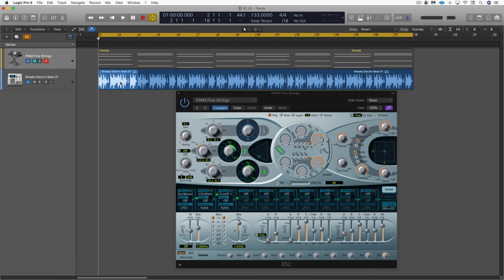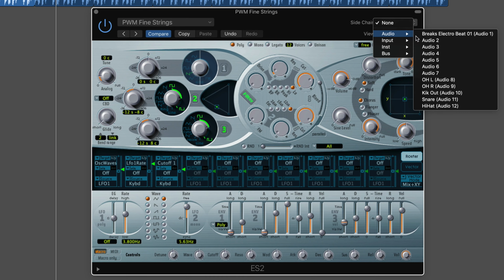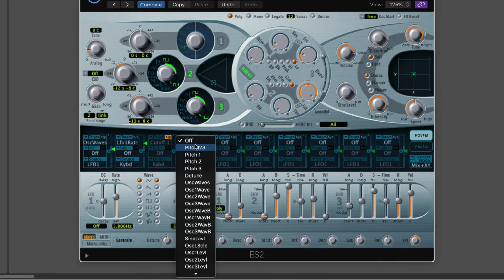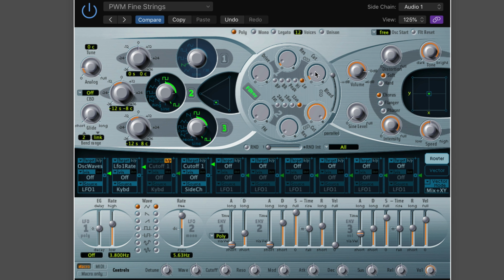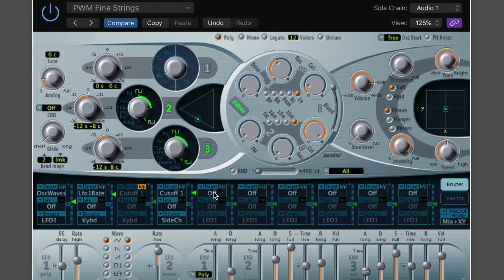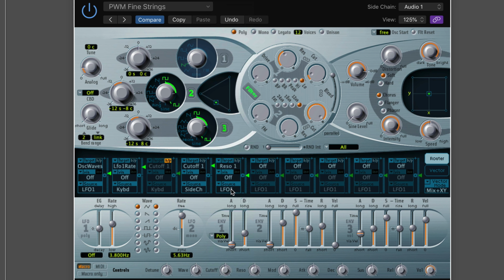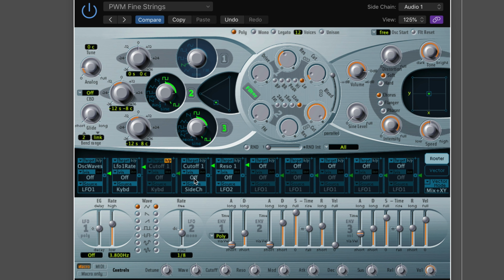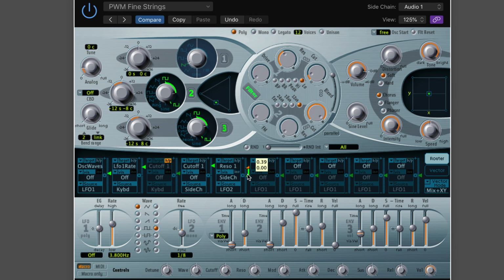Interesting & Cool SideChain Processing Ideas With Logic's Internal Instruments -Expert Tip From Eli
When we think of sidechaining, we usually think of compression or noise gates. But Logic’s internal instruments have a lot of sophisticated internal routing possibilities, which include using an external signal as a modulation source. In this video, see how a drum loop is fed into the ES2 side chain, and used in two different internal modulation routings.